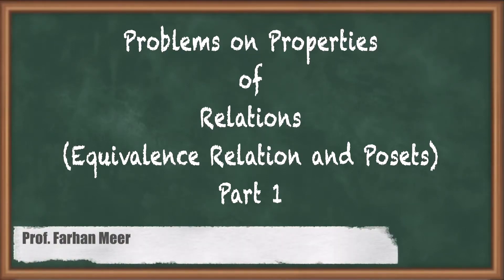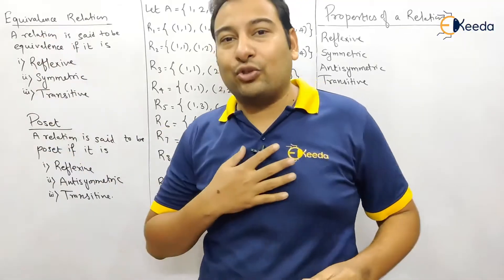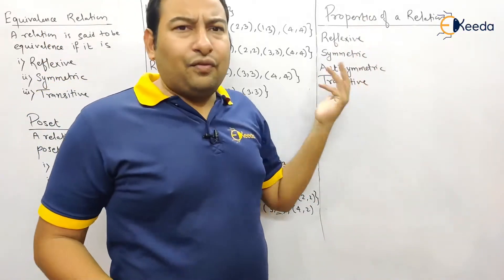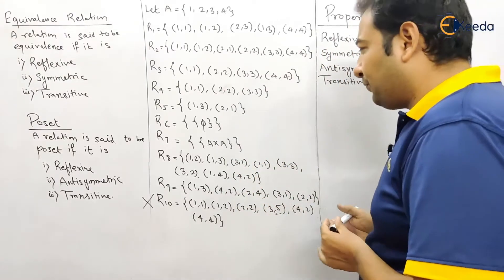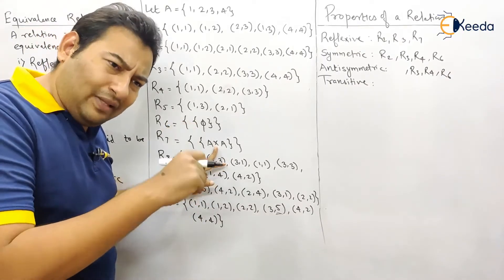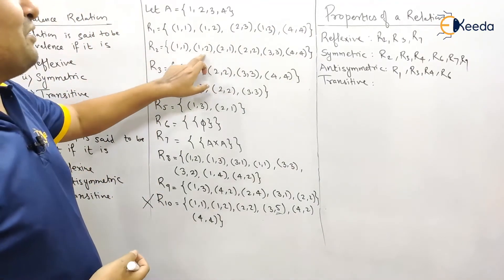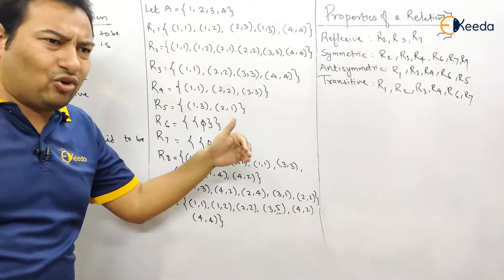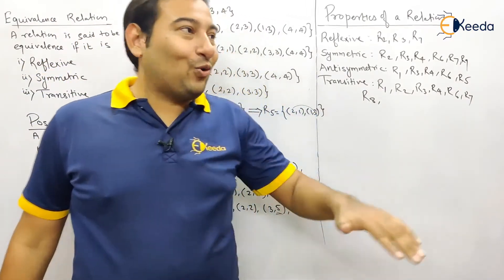Problems on Properties of Relations Equivalence Relation Posets Part1-Relation- Discrete Mathematics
Video Name - Problems on Properties of Relations Equivalence Relation Posets Part1

Chapter - Relation

Happy Learning